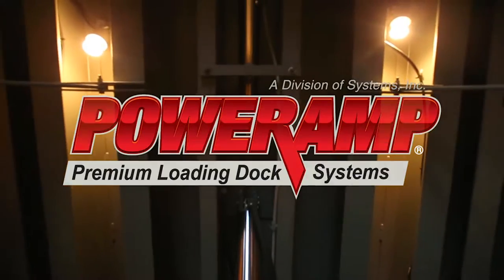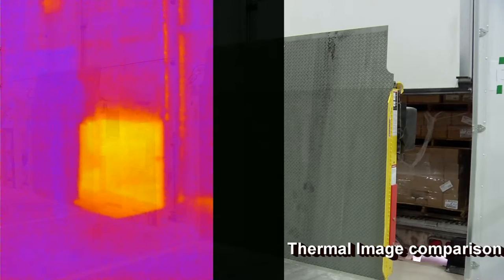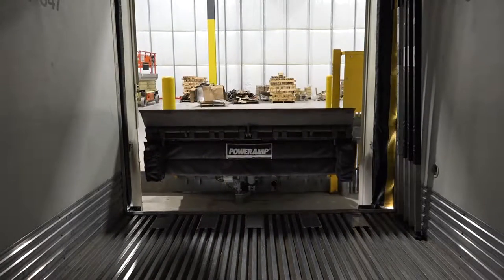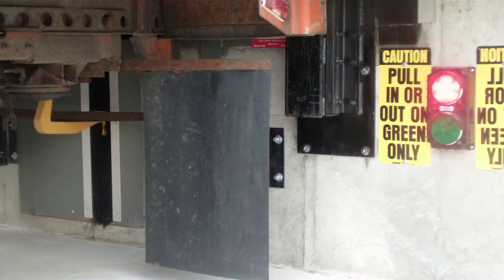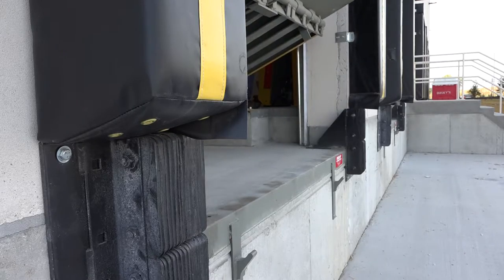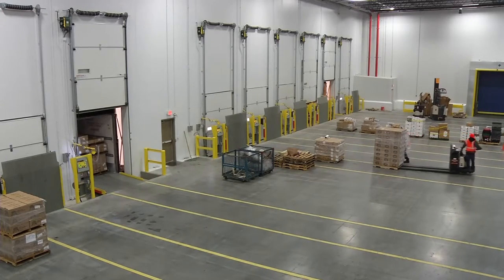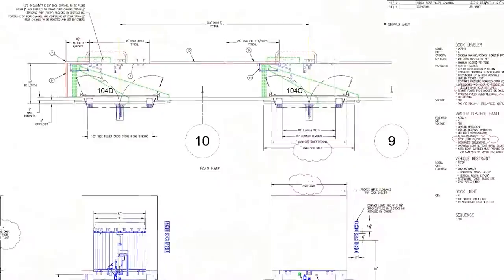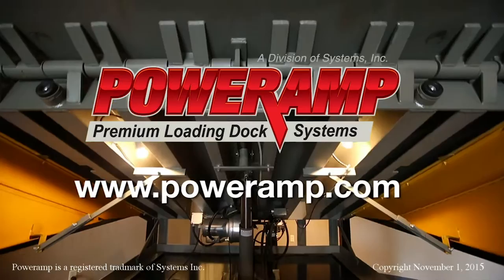Vertical Storing Dock Leveler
Poweramp’s VS Series is a hydraulic dock leveler that offers unmatched environmental control for customers with food storage or temperature sensitive applications. By storing in the vertical position, the VS Series allows the overhead door to form a perfect seal to the pit floor. VS Series levelers offer loading docks improved cleanliness, overhead door protection, increased security, improved productivity, and easy maintenance.